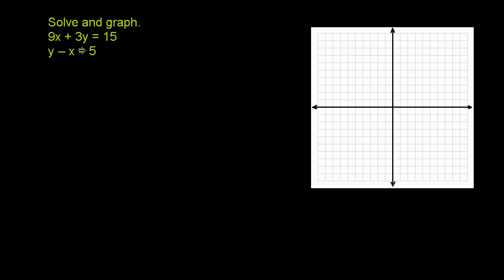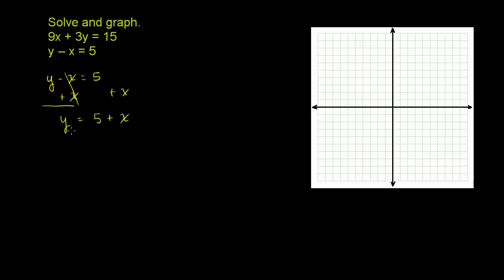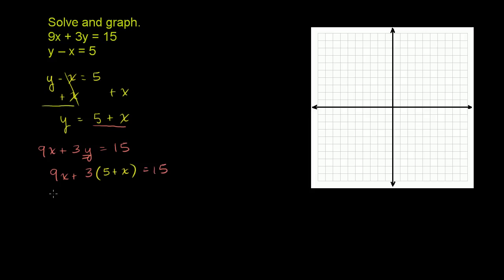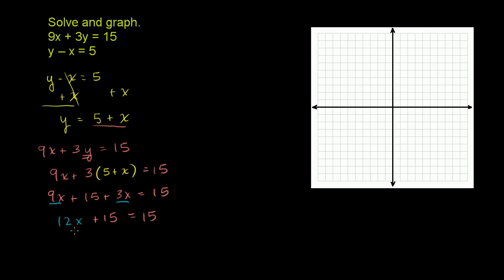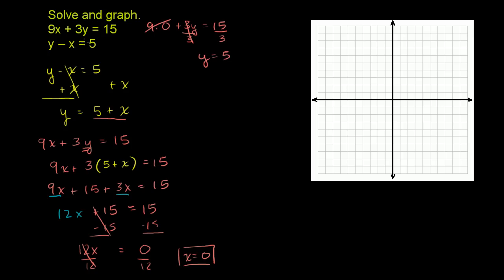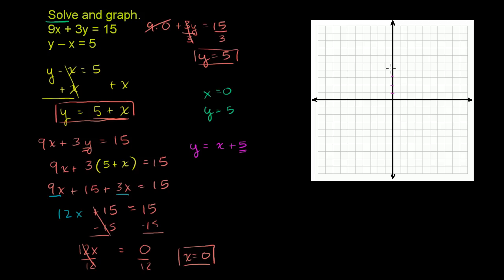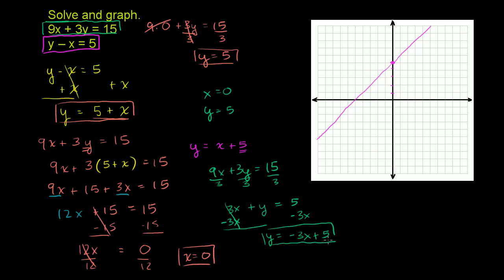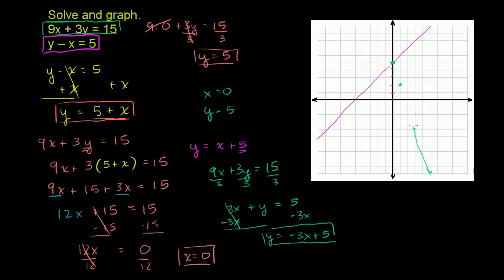Example 3: Solving systems by substitution | Systems of equations | 8th grade | Khan Academy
Courses on Khan Academy are always 100% free. Start practicing—and saving your progress—now

Solving systems by substitution 3

8th grade on Khan Academy: 8th grade is all about tackling the meat of algebra and getting exposure to some of the foundational concepts in geometry. If you get this stuff (and you should because you're incredibly persistent), the rest of your life will be easy. Okay, maybe not your whole life, but at least your mathematical life. Seriously, if you really get the equations and functions stuff we cover here, most of high school will feel intuitive, even relaxing. (Content was selected for this grade level based on a typical curriculum in the United States.)